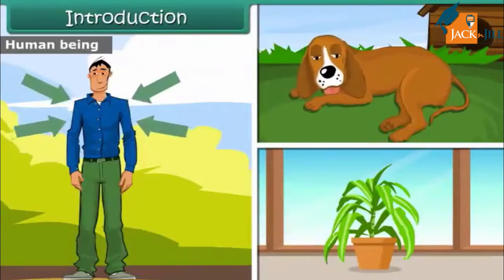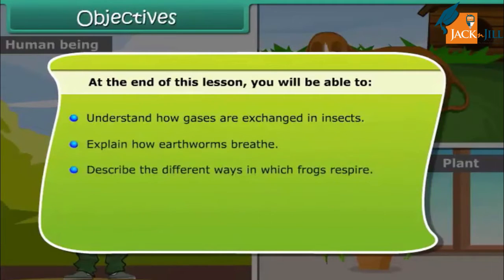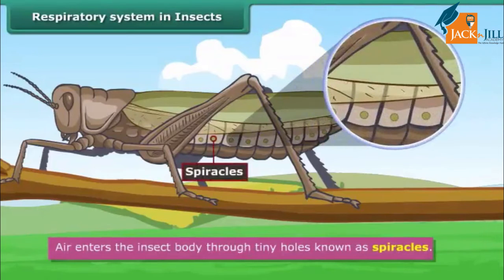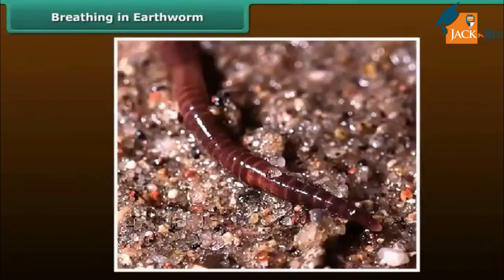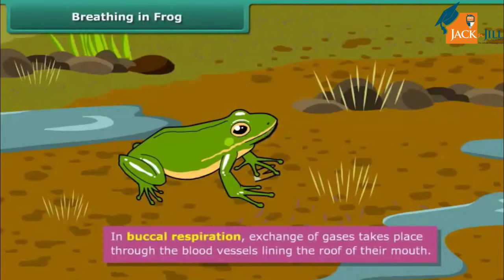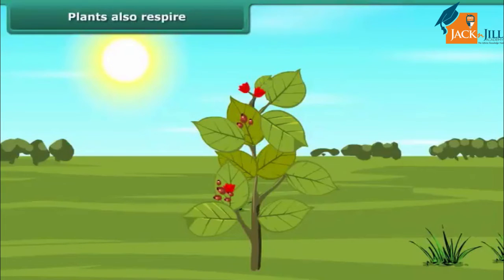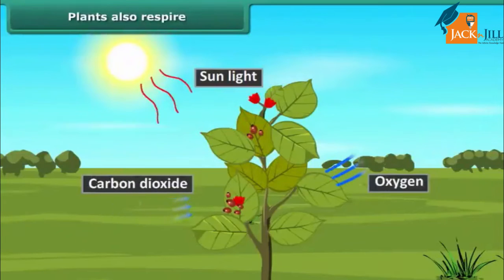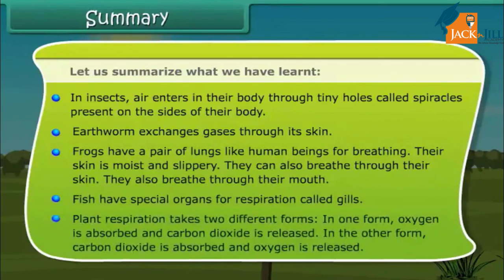RESPIRATION IN ORGANISMS || SCIENCE || CLASS 7 || ANIMATED VIDEO